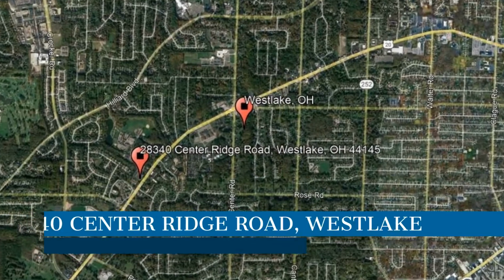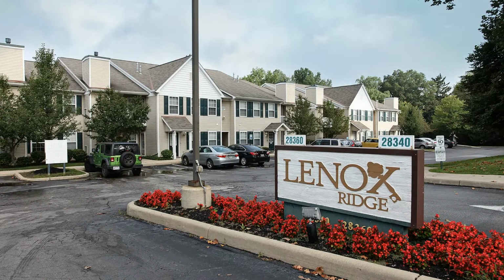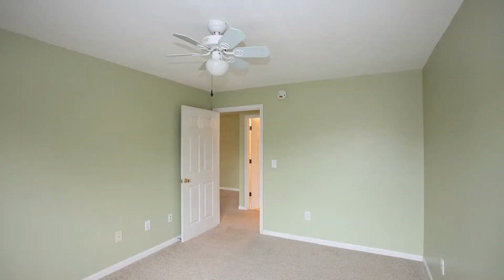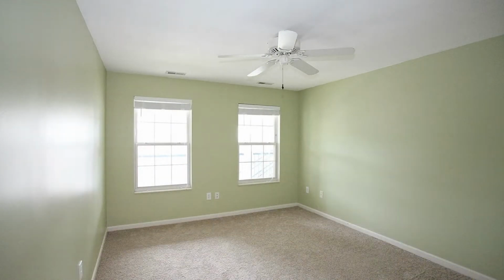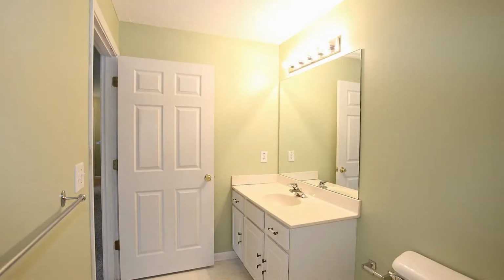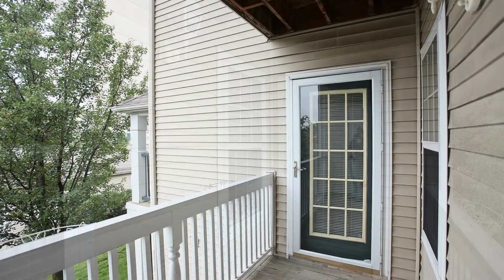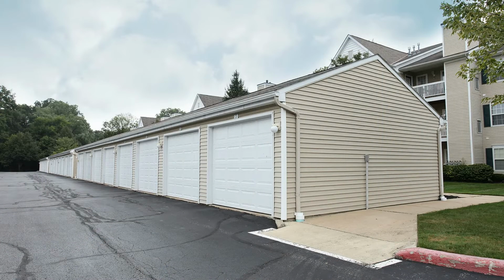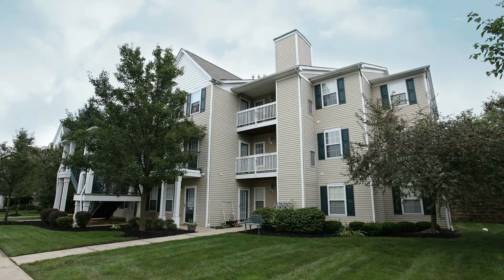Properties for Rent in Westlake 3BR/2BA by Property Management in Westlake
This 3-bedroom, 2-bathroom property is close to Interstates, Crocker Park, shops, and medical facilities. It features 1,543 square feet of living space, Pergo flooring, and carpets. The cozy kitchen boasts charming countertops and a pantry. All of the bedrooms are ample in size and have ceiling fans. The bathrooms are well-appointed for your convenience. Other features of this amazing home include a laundry room off the kitchen and a detached garage.

Looking for a property manager in Westlake? We do property management!

GROWING PROSPERITY

Our mission is to deliver peace of mind to our team members, clients, and customers via a systems mindset and the values of transparency, empathy, and education. Feel secure as you use our professional services which work as a system to protect you while maximizing your return on investment. Limit your risk with our leasing and tenant guarantees as well as our easy out contract. Our 7-point screening process gives you the best possible chance of getting a great tenant. We handle all bothersome and emotionally draining collections calls, so you focus on the parts of your life you actually enjoy.

Credit Music: "Better Life - Instrumental Version" by WeVideo

Realty Trust Services
3407 W 117th St, Cleveland, OH 44111